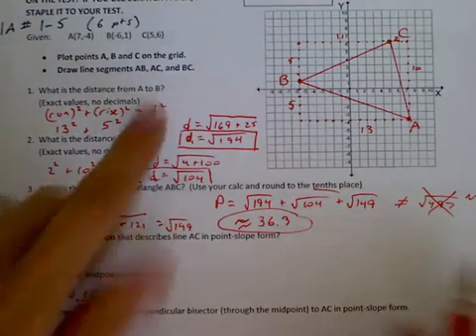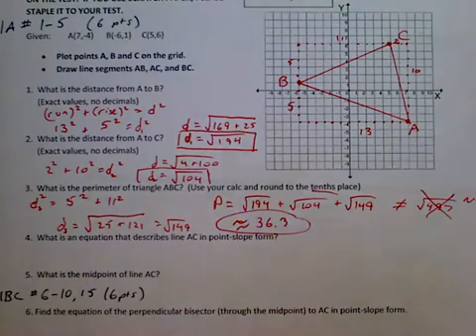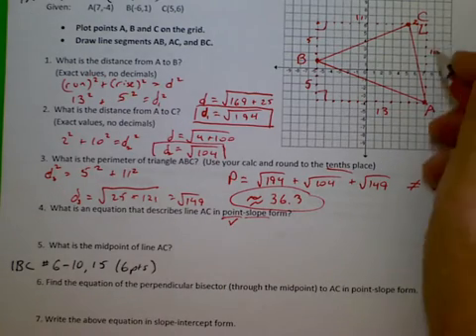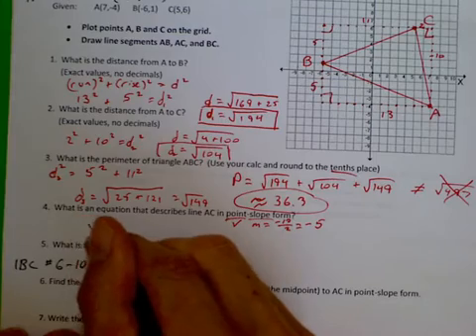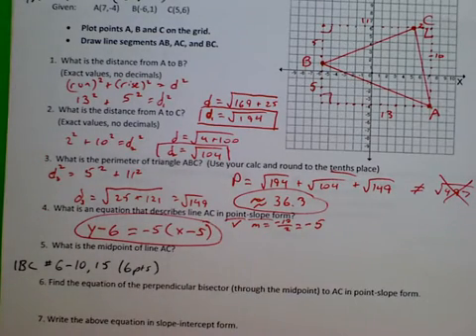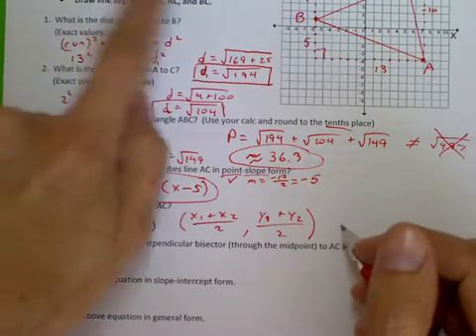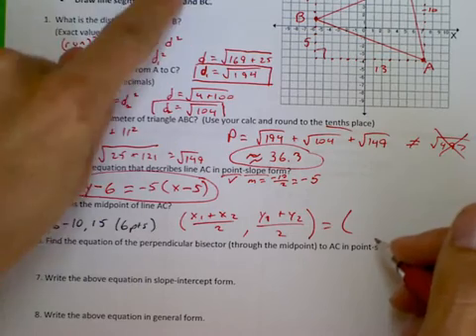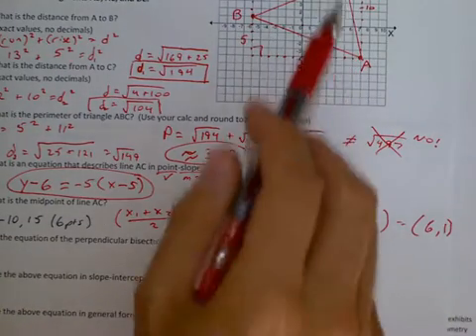Test 1A Corrections